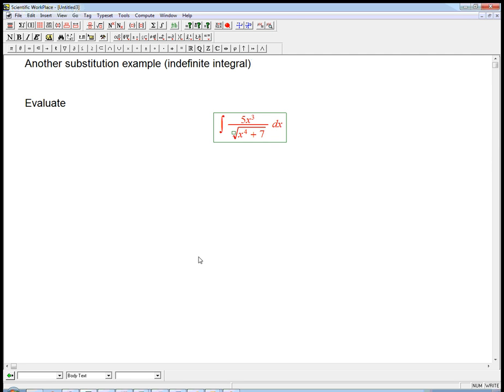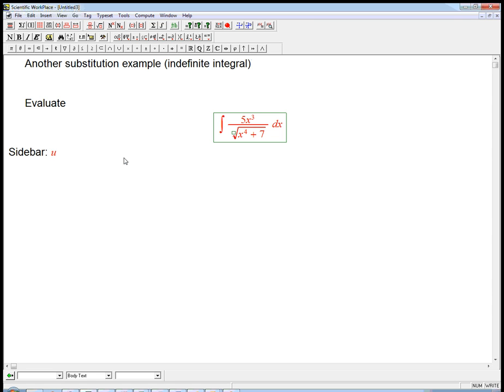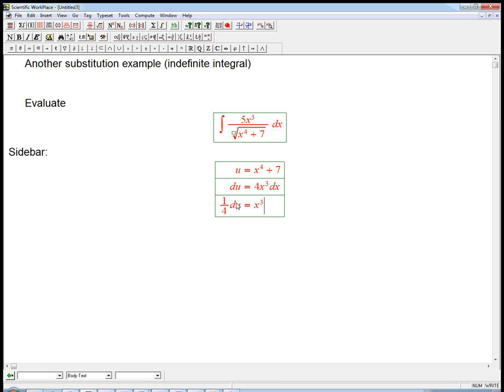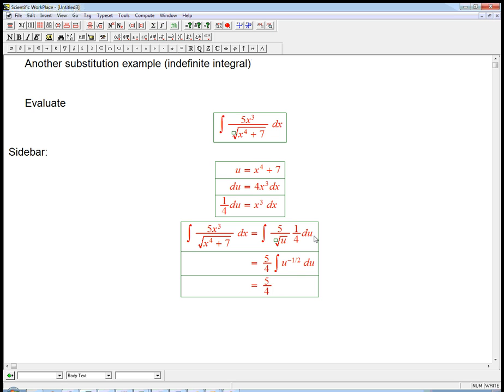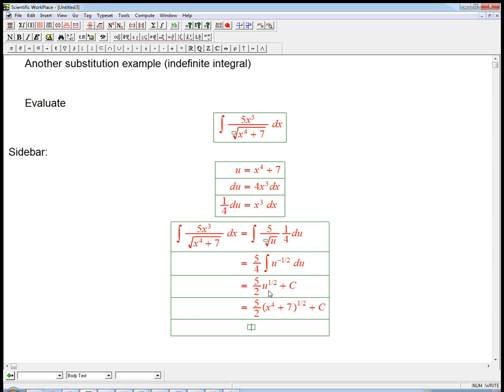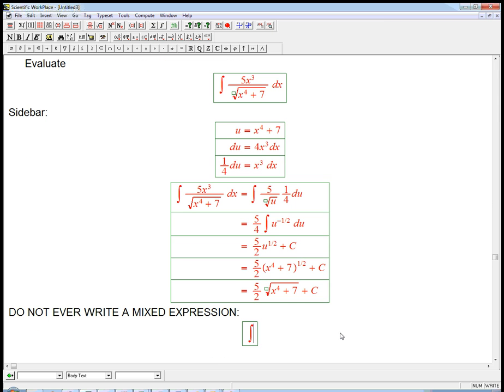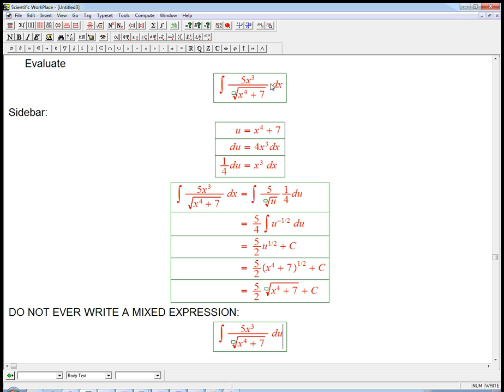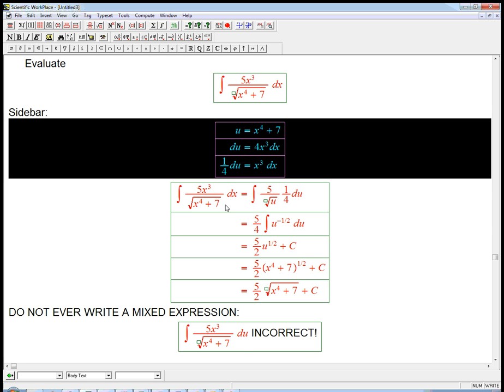Simple substitution example (indefinite integral)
A quick example of simple substitution ("u-sub") in an indefinite integral.